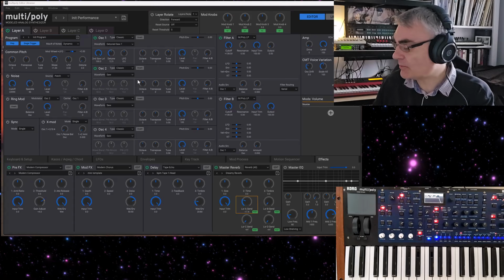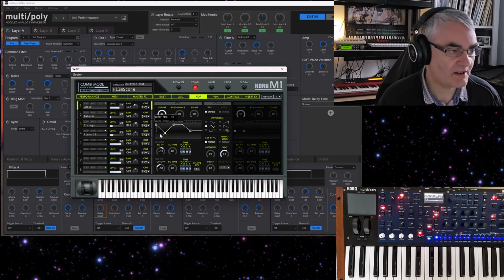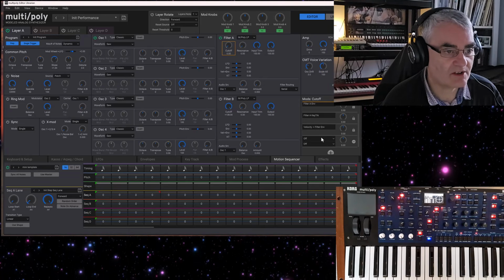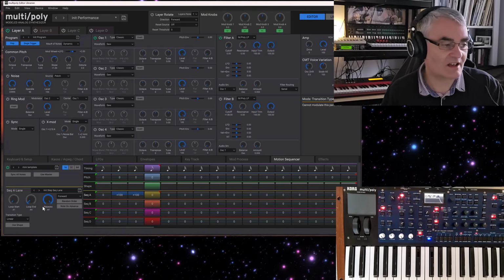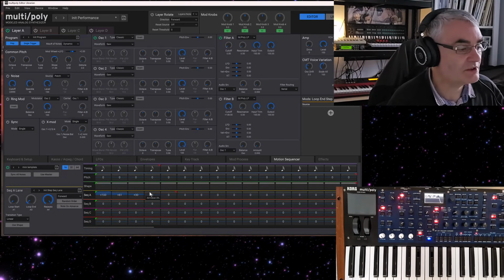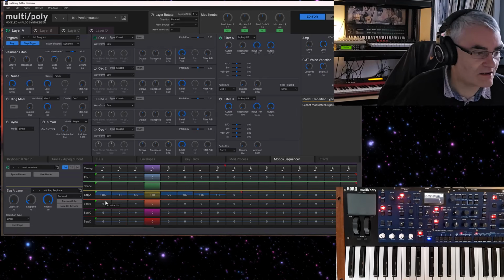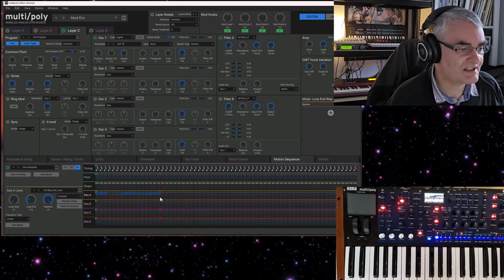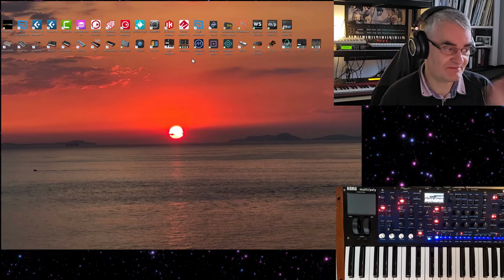Forget ADSR: This Synth Does 64-Stage Envelopes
Unlock the full power of Korg’s Motion Sequencer in this deep‑dive tutorial from The Digital Lifestyle. In this video, I show you how to turn the Motion Sequencer on the Korg Multi‑Poly, Modwave, Wavestate, and Modwave Native into a multi‑stage envelope generator—far beyond what traditional ADSR envelopes can do.
Whether you're designing evolving pads, rhythmic pulses, or experimental textures, this technique gives you up to 64 stages of precise control over filter cutoff, pitch, wavetable position, pulse width, and more.
•  How to build multi‑stage envelopes using Motion Sequencing
•  How to shape filter and pitch movement with step‑based modulation
•  How to record envelopes directly from the front panel
•  How to create slow attacks, holds, dips, rises, and complex shapes
•  How to apply the same workflow on Modwave, Wavestate & Modwave Native
Perfect for sound designers, synth enthusiasts, and anyone wanting to push Korg’s modern digital synths further.
⏱️ Timestamps
00:00 – Introduction
00:17 – Overview: Multi‑Stage Envelopes on Multi‑Poly, Wavestate & Modwave
01:02 – Traditional ADSR Envelope Basics
01:44 – Filter Envelope Example
02:20 – Adding Hold & Delay Stages
03:03 – Why Multi‑Stage Envelopes? (Korg M1 Inspiration)
03:41 – Using the Motion Sequencer as an Envelope
04:26 – 16‑Step Envelope Demonstration
04:49 – Initializing a Patch & Starting Fresh
05:20 – Assigning Motion Sequence to Filter Cutoff
06:00 – Setting Step Lengths & Turning Off Repeats
06:32 – Building a Simple 4‑Step Envelope
07:12 – Linear vs Stepped Envelope Modes
08:03 – Creating Sharper Attacks & Decays
08:30 – Expanding to a 5‑Stage Envelope
08:53 – Adding More Stages (Down → Up → Down Shapes)
09:21 – Per‑Note Envelope Behaviour
10:07 – Adjusting Step Lengths for Smoother Tails
11:07 – Smoothing & “Delay‑Like” Effects
12:10 – Multi‑Stage Envelope Sound Examples
12:20 – Saving the Patch
12:34 – Recording Envelopes from the Front Panel
13:26 – Multi‑Stage Envelope on Another Layer
14:03 – Using Digital Oscillators with Motion Sequencing
14:19 – 16‑Step Envelope Recording Example
14:50 – Expanding to 64 Steps
15:16 – Recording a 64‑Step Envelope
15:50 – Fine‑Tuning Timing for Long Envelopes
16:00 – Applying the Technique on Wavestate
16:03 – Applying the Technique on Modwave / Modwave Native
16:21 – Final Thoughts & Creative Uses
17:04 – Outro & Newsletter Reminder